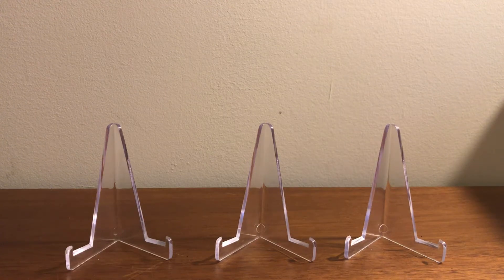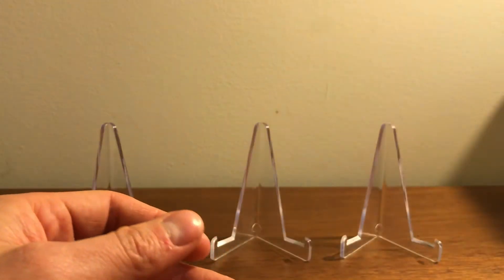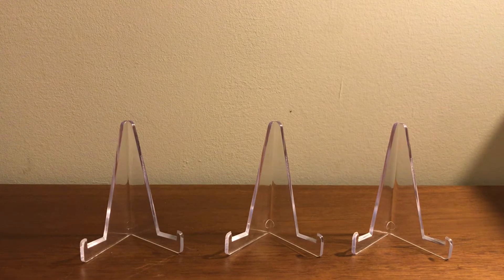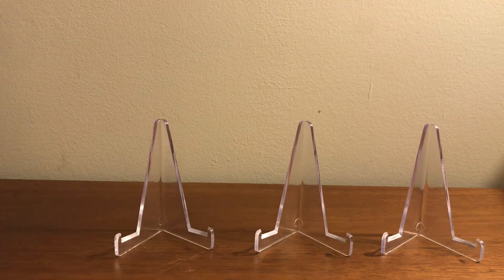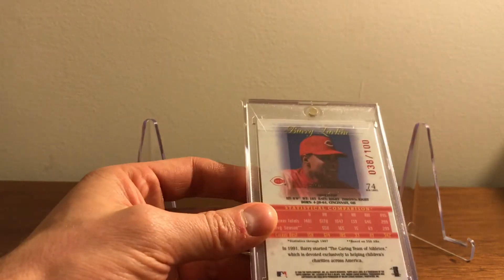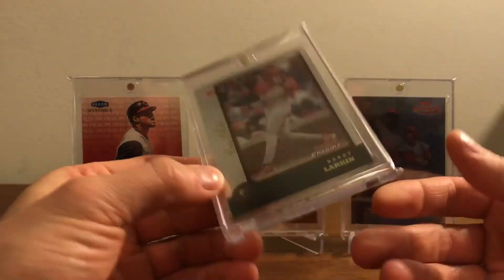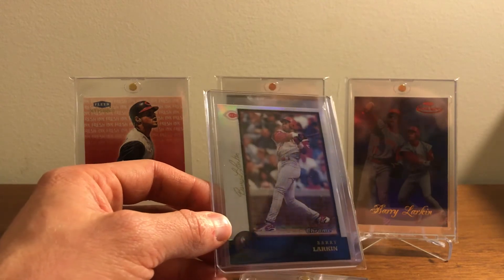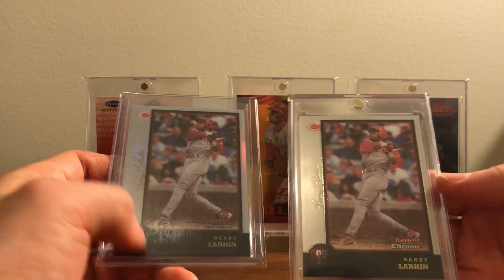90s Insert Showcase Vol. 3: Huge Pickup!